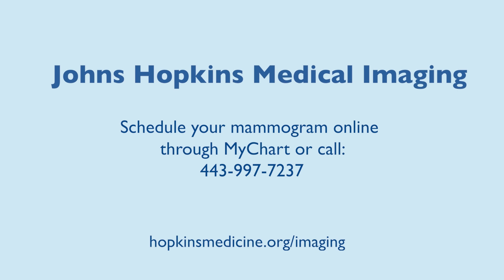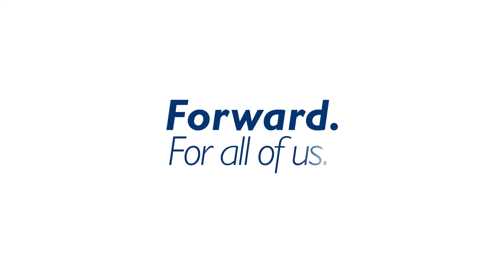What To Do When You Find a Lump in Your Breast?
What To Do When You Find a Lump in Your Breast? Breast imaging radiologist, Emily Ambinder discusses common questions one may have when discovering a lump in the breast. Make Johns Hopkins Medical Imaging your imaging facility.

0:03 Why do lumps form in the breast?
026 What are the different types of lumps?
0:55 Can breast lumps form because of physical impact? Could those lumps become cancerous?
1:23 What do i do if i have found a lump?
1:47 What makes breast imaging at Johns Hopkins different?
2:01 What is a mammogram?
2:29 What is a breast ultrasound?
2:53 What else do I need to do if I have a lump?